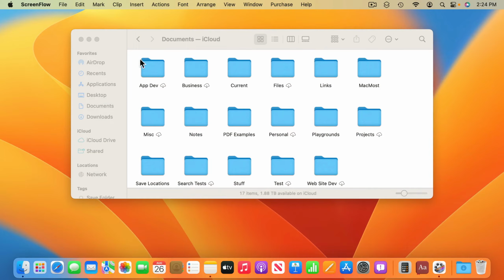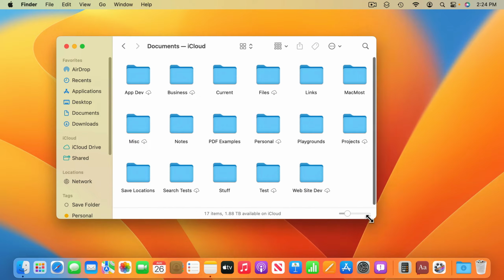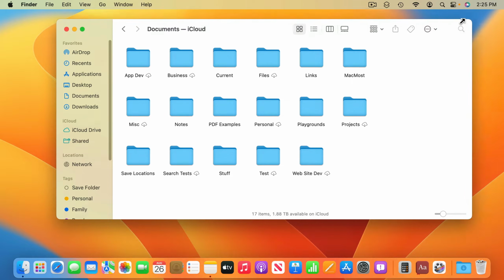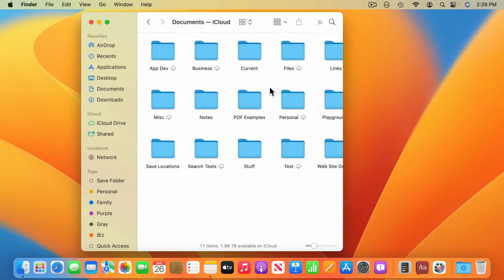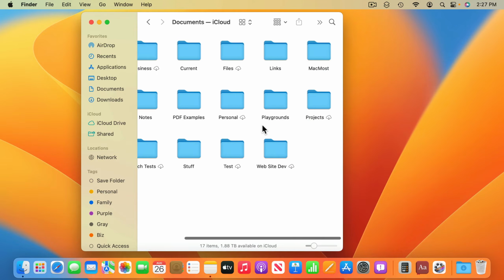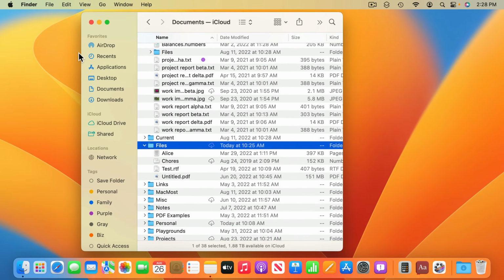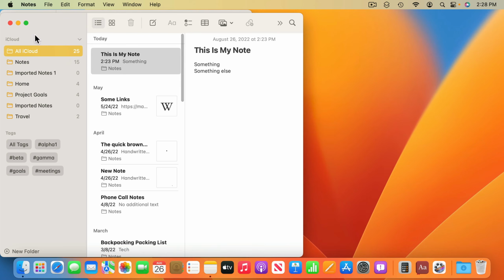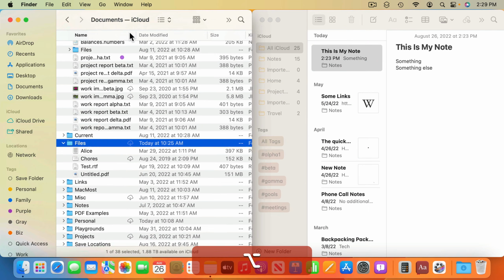MacMost Ventura Course Lesson 7 – Working With Application Windows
Apps present information and documents in windows. Learn how to position windows on the screen, resize them, and scroll them.